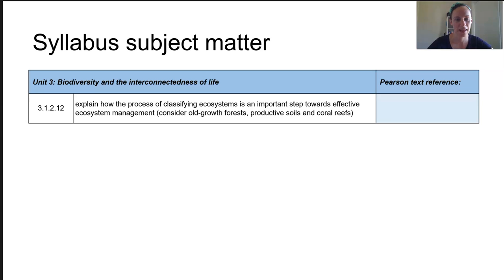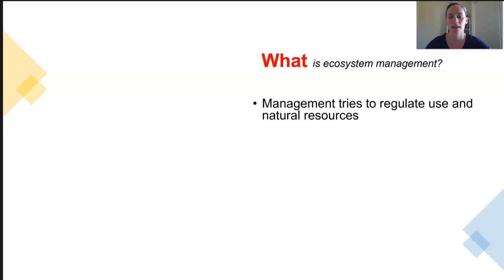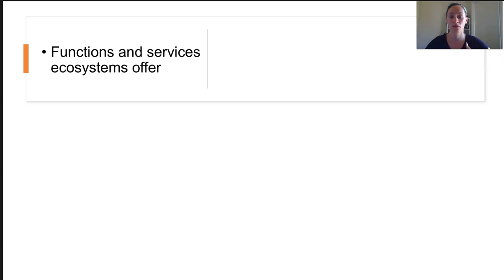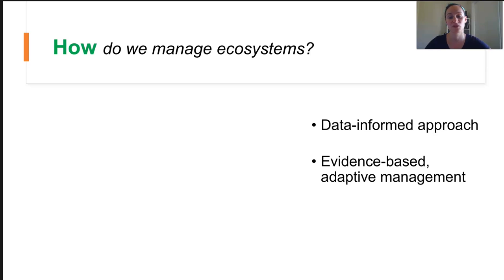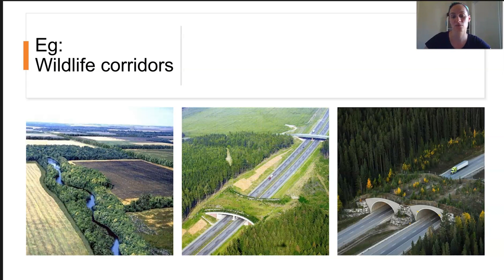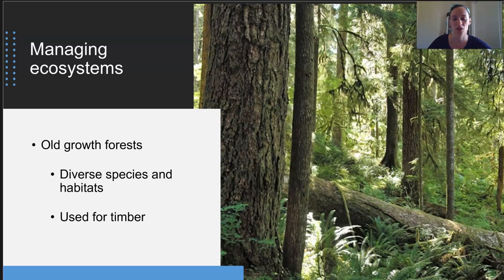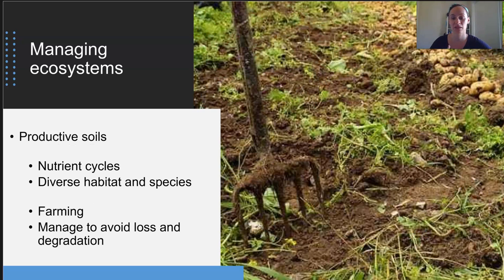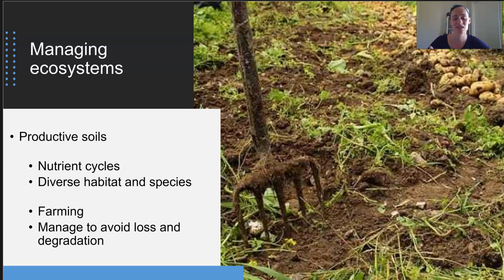Ecosystem management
- explain how the process of classifying ecosystems is an important step towards effective ecosystem management (consider old-growth forests, productive soils and coral reefs)